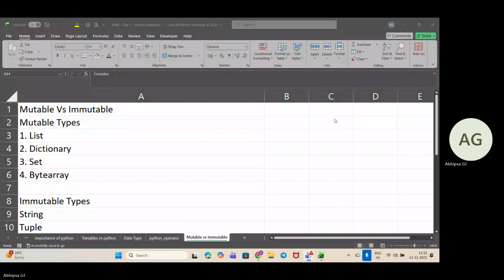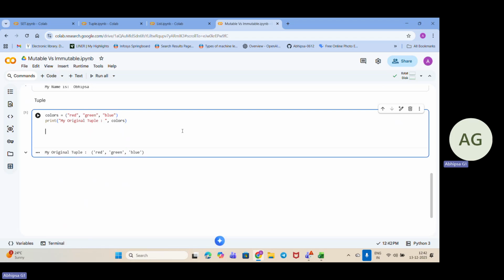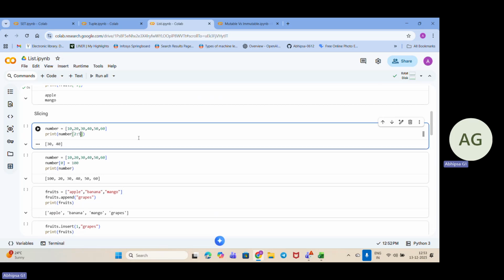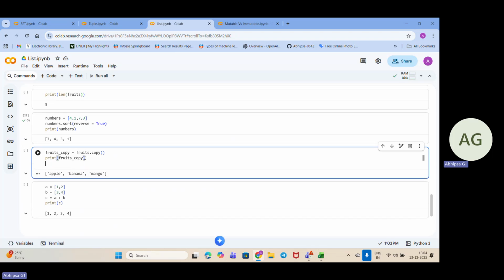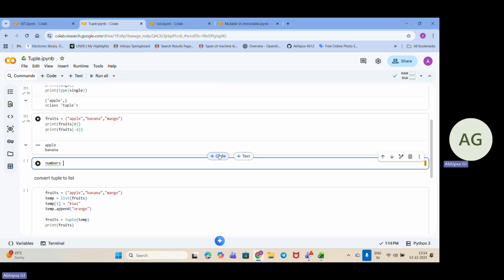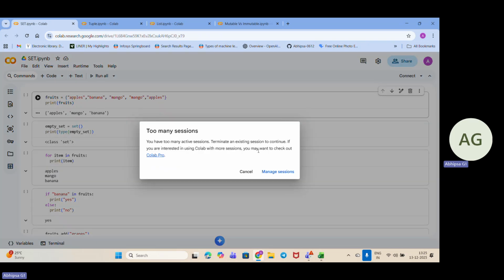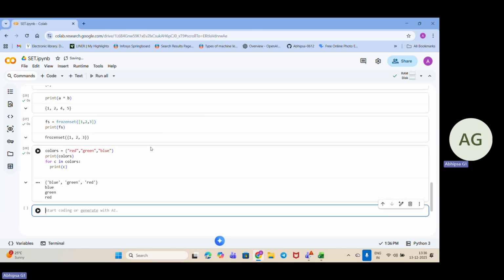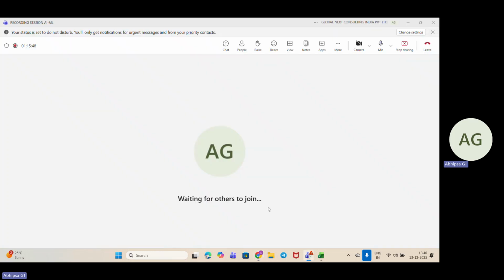Week-1 Day-3 AI-ML 45 Days Internship